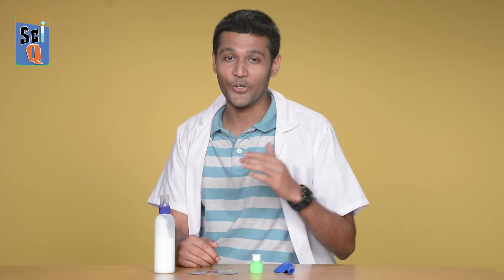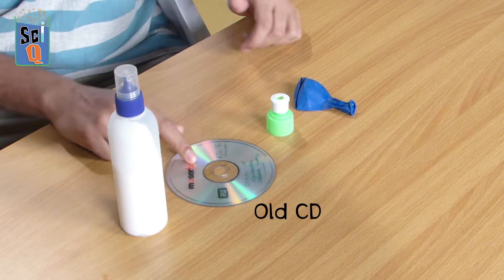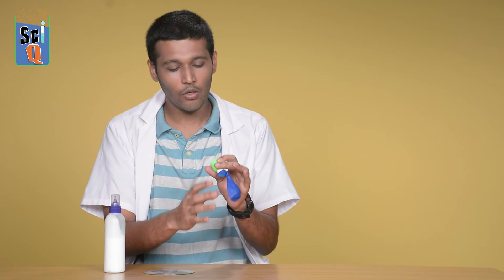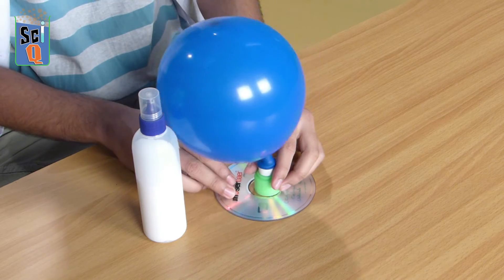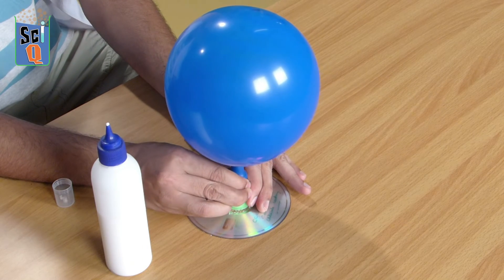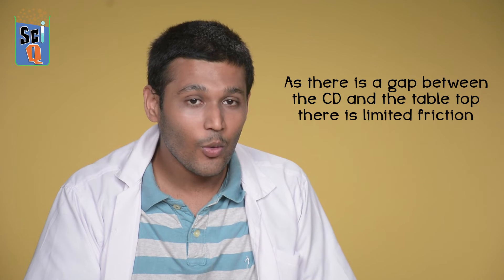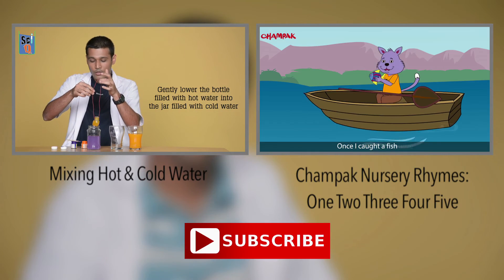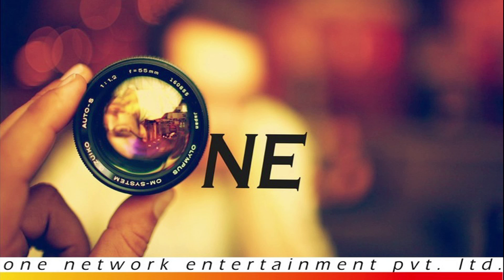Simple Steps to make a HoverCraft - Kids Science Experiements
Want a fun project to do at home for yourself or your kids? Building a hovercraft is easy and cheap, and the end product provides hours of fun!

You will need:
1. Old CD
2. Pop top cover
3. Balloon
4. Glue